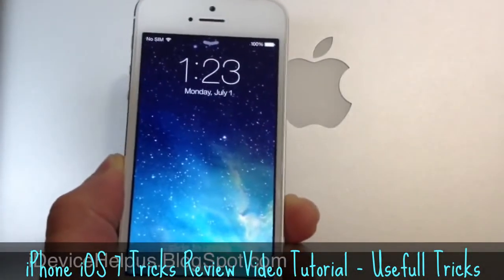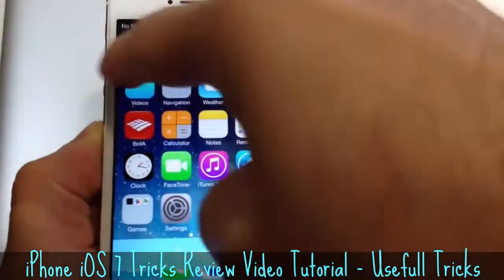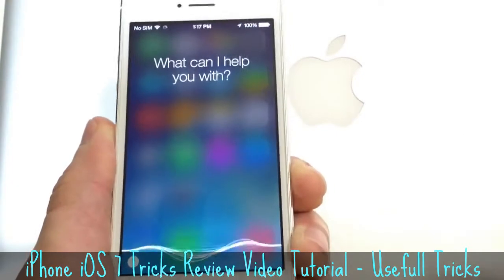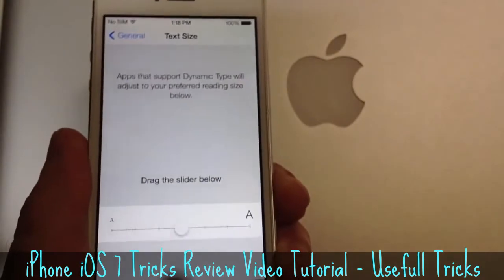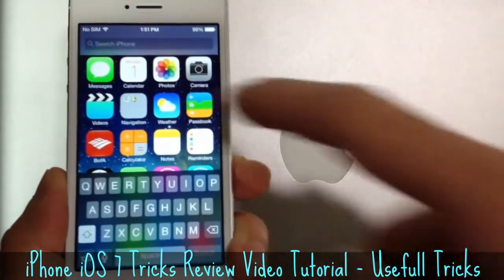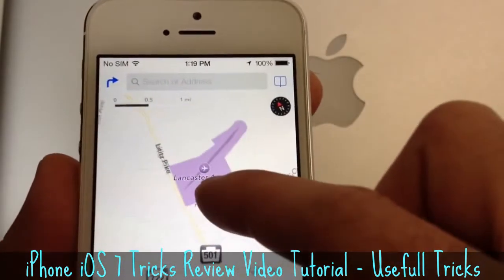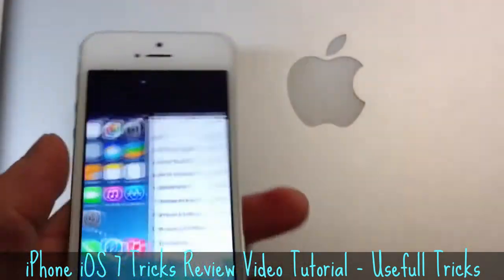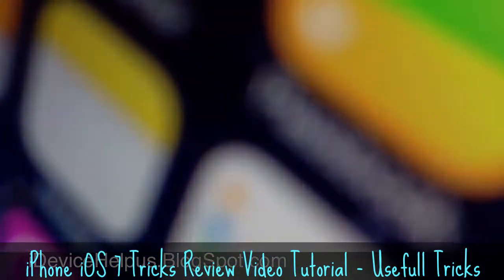iPhone iOS 7 Tricks Review Video Tutorial - Usefull Tricks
Hi, today i'll share about ◄ iPhone iOS 7 Tricks ►. Do you have iPhone with iOS 7 Update ? if yes, i suggest you saw this video that show usefull tricks that you can use when you use your iPhone. Of course, this iPhone tricks only can be use when you have update your iPhone to iOS 7. Check ut.

Information :
Video Title : iPhone iOS 7 Tricks Review
Category video :  HOW To and Style